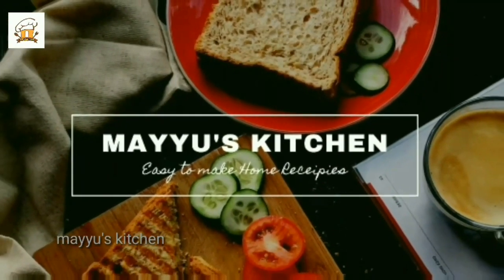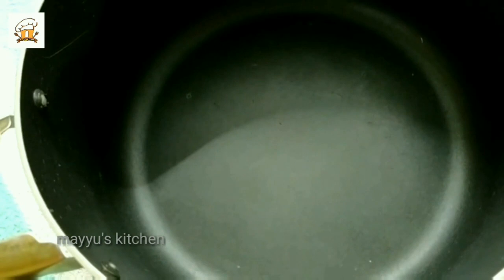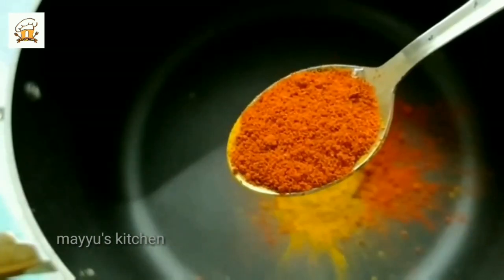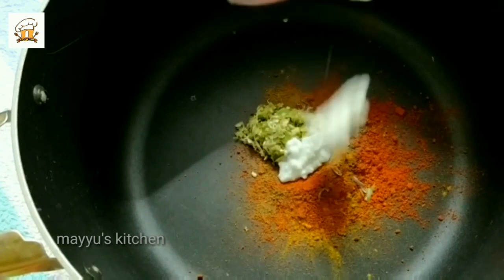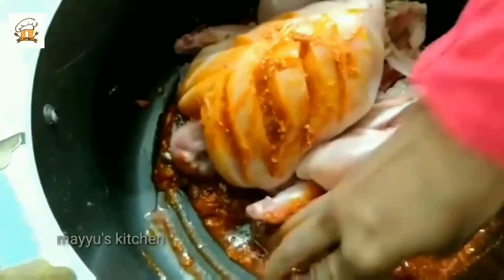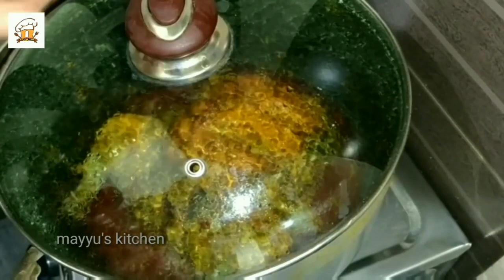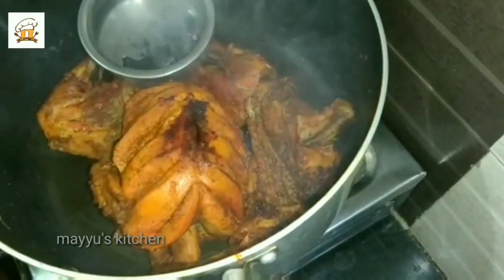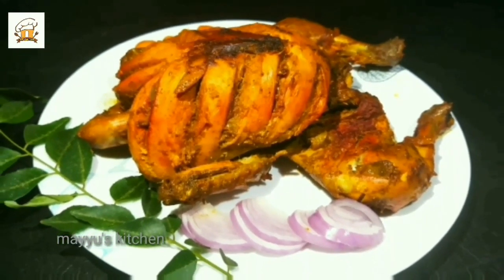ഓവനോ ഗ്രില്ലോ ഇല്ലാതെ പാനിൽ ഫുൾ ചിക്കൻ ഗ്രിൽ#Whole Grilled Chicken in pan#mayyus kitchen#